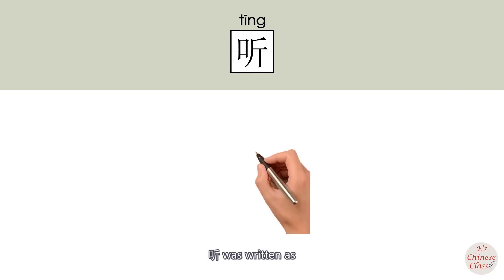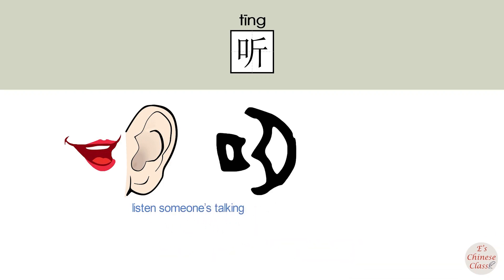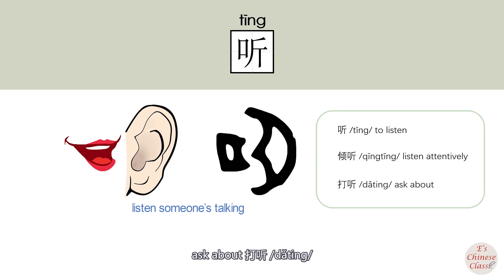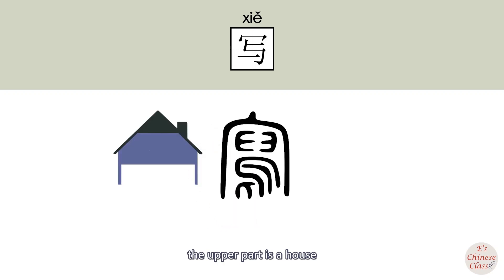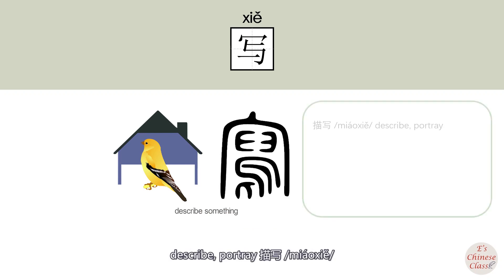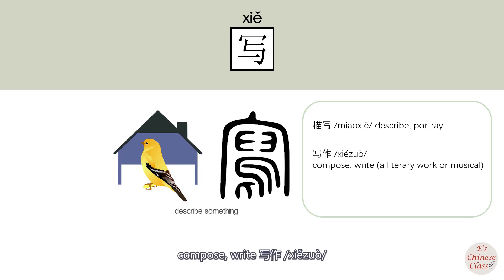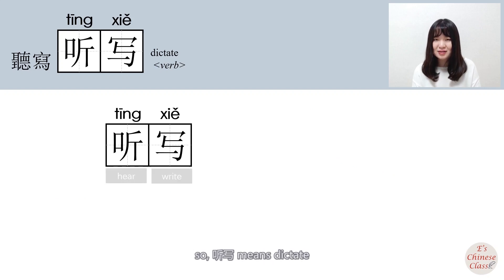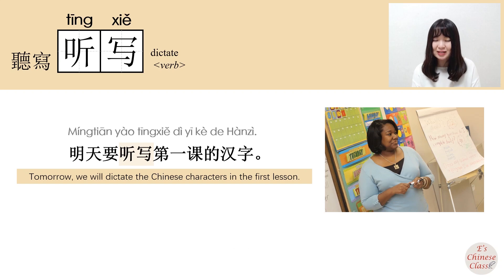newhsk1 _听写/聽寫/tingxie/(dictate)How to Pronounce/Memorize/Write Chinese Word/Character/Radical